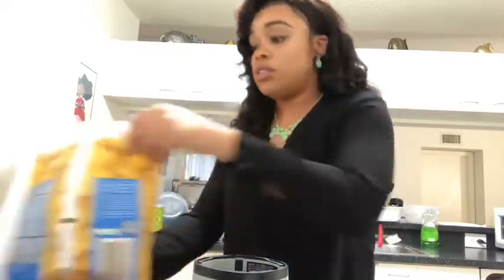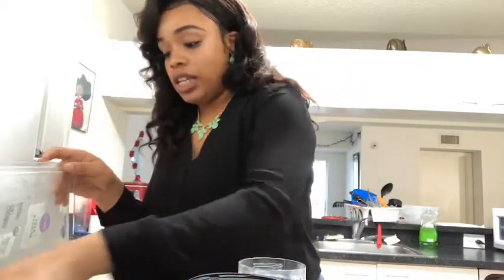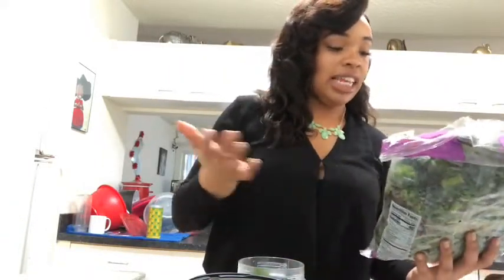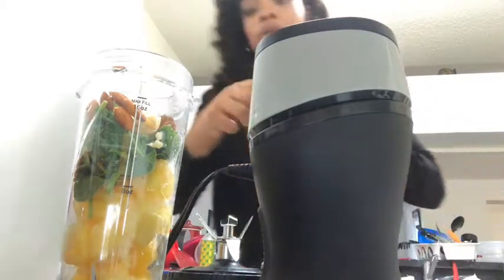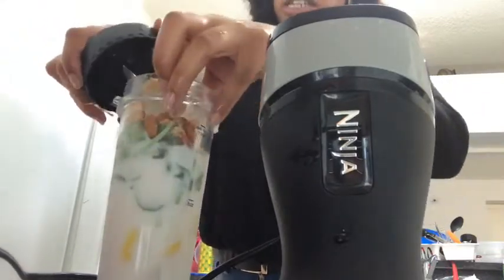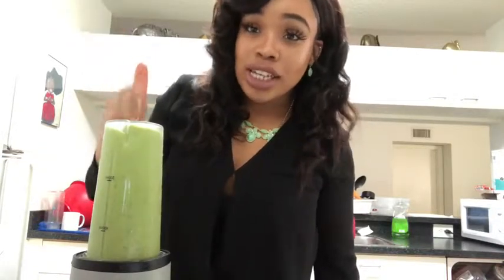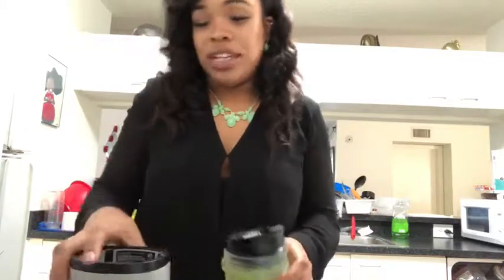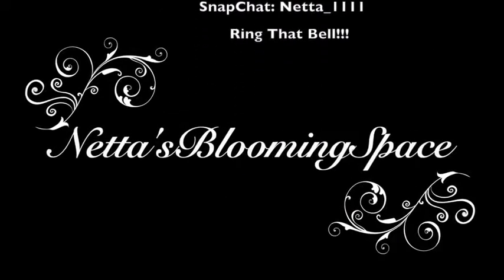How To make a Pineapple smoothie using NINJA BLENDER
Ingredients:
-Frozen Pineapple chunks
-Spinach
-Kale
-Almonds
-Coconut milk or almond milk
-Ice
-Frozen Banana
-Brown Sugar

I typically drink smoothies for breakfast or when I'm really strict on my diet. Or simply just to get my fruit intake a cheaper, and faster way!

This was the VERY 1st step to my fitness journey.
If you want me to post more about my fitness journey I will be happy to, just comment and let me know what you would like to see!